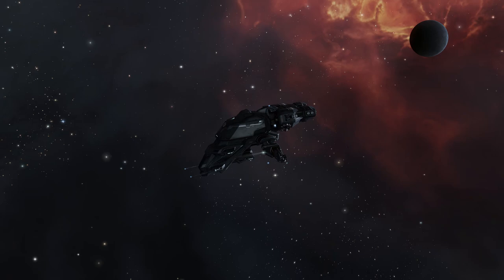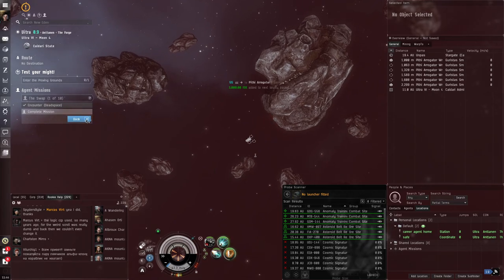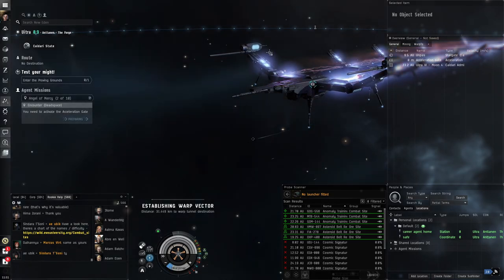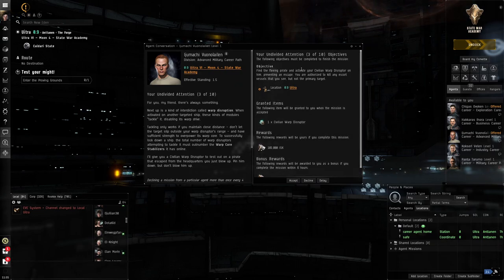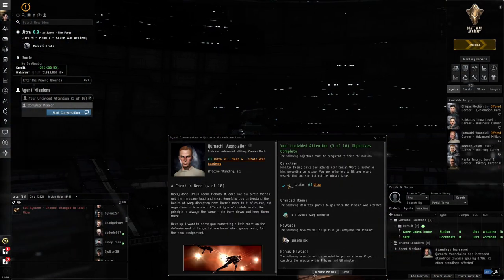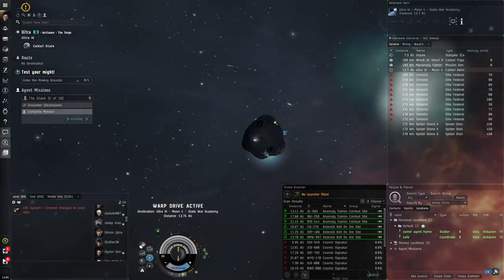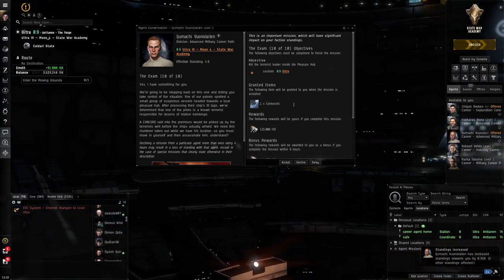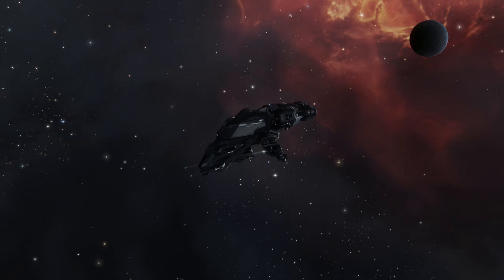How to start EVE Online: Part 3 - PVP Military Career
I go over the Advanced Military Career path giving insight into PVP in EVE.

Timestamps:

Start (0:00)
Adv. Military explained (0:30)
System Security statuses in EVE (1:10)
Wormhole space explained (6:43)
Triglavian space (8:43)
Loot drop mechanic in PVP (10:35)
Anti-warp technology (10:51)
Remote repair technology (13:07)
Death in EVE (14:45)
Naming your ships (17:53)
PVE vs PVP (18:07)
Fitting a Destroyer (19:57)